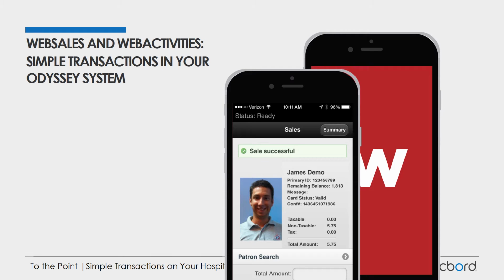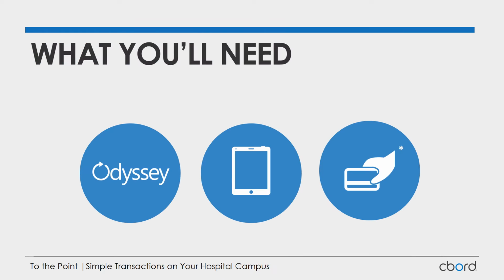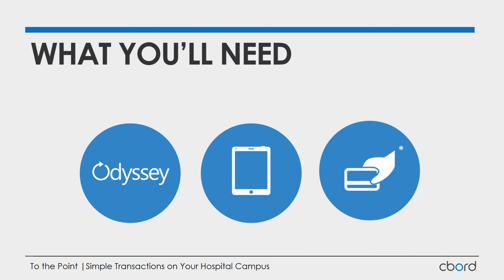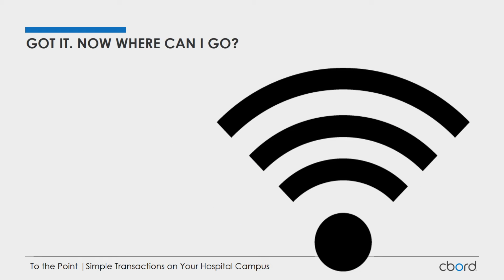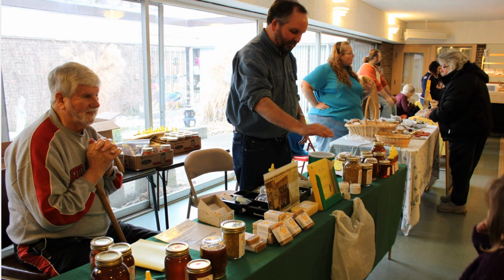To the Point | Simple Transactions on Your Hospital Campus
Odyssey WebSales and WebActivities modules allow you to take your system anywhere—accepting ID badge payments and tracking activity participation.